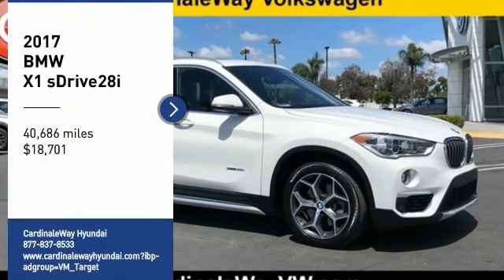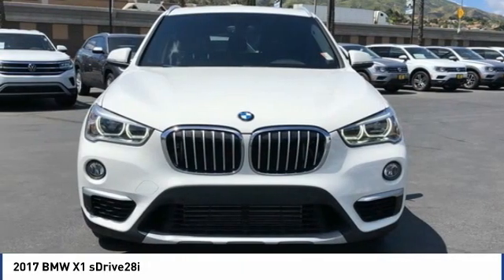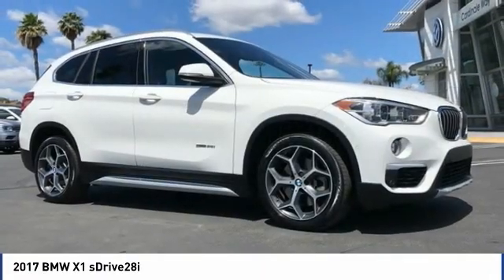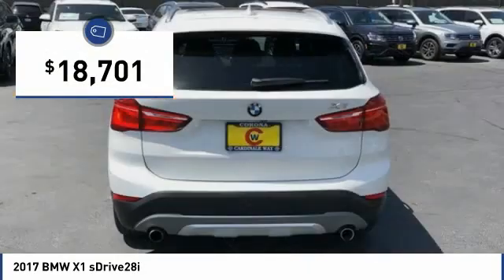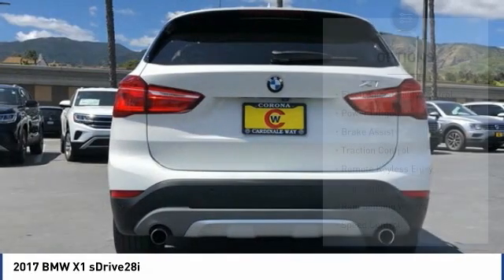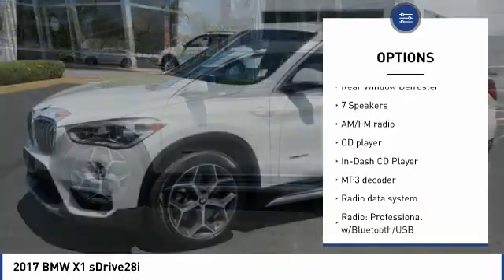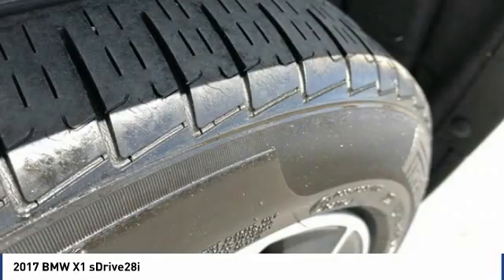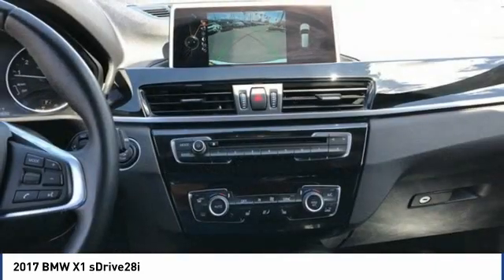2017 BMW X1 sDrive28i FOR SALE in Corona, CA V9457A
CardinaleWay Hyundai
2525 Wardlow Rd

Want us to come to you? No problem! In case we missed a picture or a detail you would like to see of this 2017 X1, we are happy to send you A PERSONAL VIDEO walking around the vehicle focusing on the closest details that are important to you. We can send it directly to you via text or email. We look forward to hearing from you!  CARFAX One-Owner. Clean CARFAX. White 2017 BMW X1 sDrive28i FWD 8-Speed Automatic 2.0L 4-Cylinder DOHC 16V TwinPower Turbo CLEAN CARFAX, LOCAL TRADE,    MANAGER SPECIAL   , ONE OWNER, SUNROOF/MOONROOF, BLUETOOTH, MP3 CAPABLE, REAR VIEW CAMERA, X1 sDrive28i, 2.0L 4-Cylinder DOHC 16V TwinPower Turbo.  Recent Arrival! 23/32 City/Highway MPG  Awards:     2017 IIHS Top Safety Pick Experience the CardinaleWay difference. We develop outstanding relationships were everybody wins. Prices do not include dealer installed Protection Package for  995.00. Proudly serving Inland Empire, Corona, Riverside, Ontario, San Bernardino, Chio, Chino Hills, Norco, Orange County, Yorba Linda 92882.  Reviews:     Strong performance from its turbocharged engine; One of the best-handling compact luxury crossovers you re going to find; More rear passenger and cargo room than most other competitors; High-level interior fit, finish and materials Source: Edmunds     Strong performance from its turbocharged engine; one of the best-handling compact luxury crossovers you re going to find; class-leading cargo capacity; more rear passenger room than most other competitors; high-level interior fit, finish and materials; free maintenance for first four years or 50,000 miles. Source: Edmunds  Vehicle price and availability are subject to change without notice.